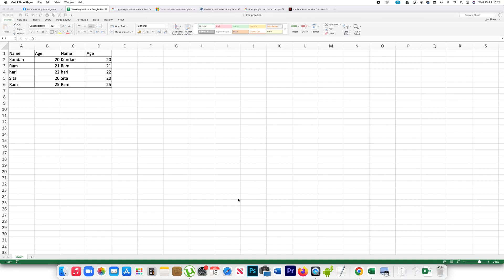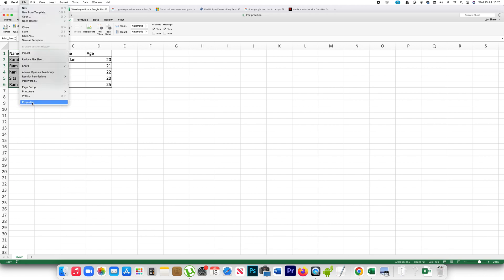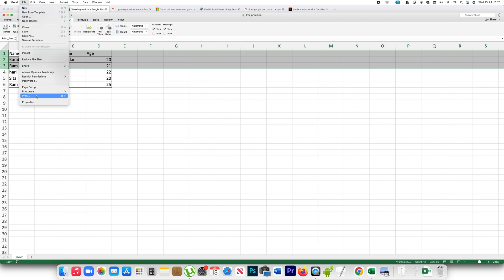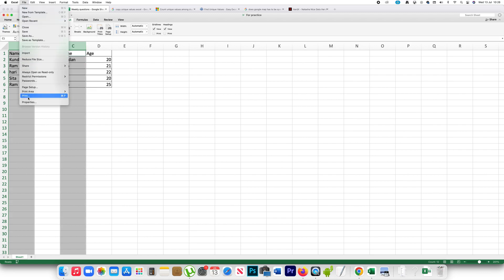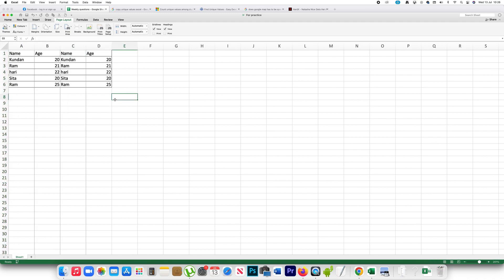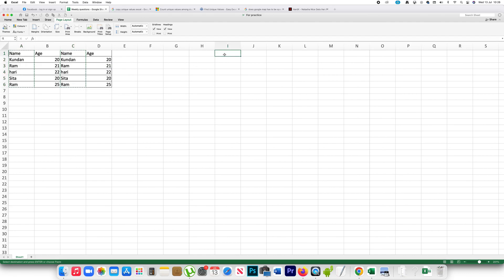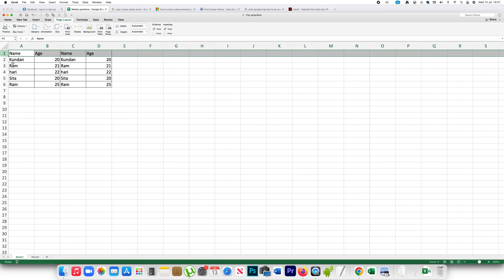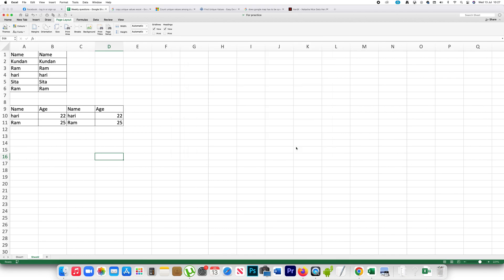How to print selected data like rows and columns from a worksheet in Excel in the same sheet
Now you can see that there is only two column and if I go to File and print you can see the two column appears in the same page. Similarly if I go to this one and if I select this first row, third row, fourth row and then sixth row and if I copy and if I paste here then you can see all the three rows they are pasted in the same sheet and if I go to File and print you can see all the three rows comes in the same sheet. So this is how you can print only the selected data from a table in excel.